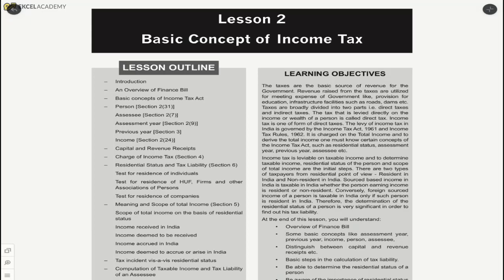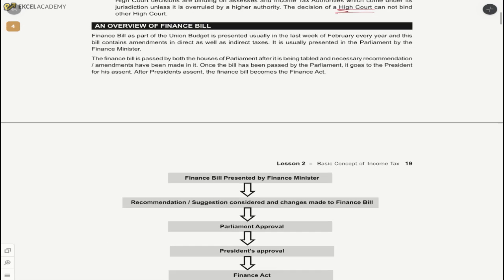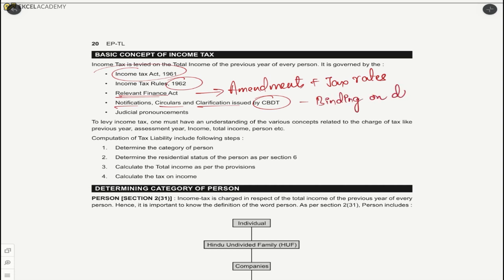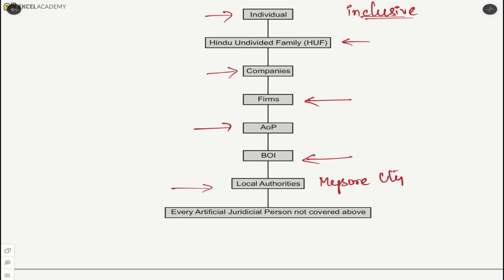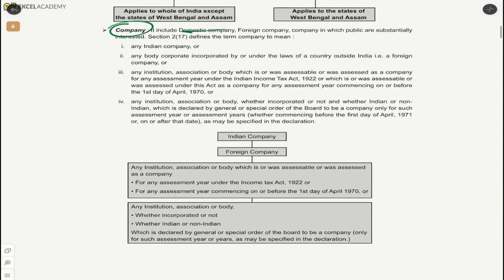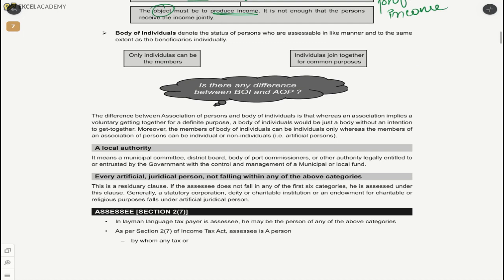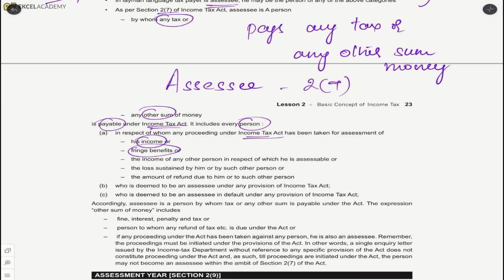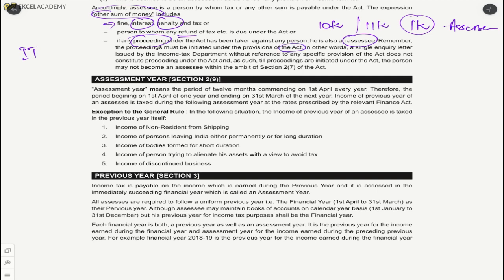CS Executive 2021 | Tax Laws (Direct Tax) – Overview | Fill the form in description to register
Fill the Google form to Register for CS Executive Video Classes

CS Executive is the second stage after the completion of CSEET.
CS Executive deals with furthermore technical concepts involved in the profession of Company Secretaries. It gives deeper knowledge of the roles, duties and responsibilities of a Company Secretary.
CS Executive comprises of two modules with 4 subjects/papers each:
Module 1
Paper 1: Jurisprudence, Interpretation & General Laws
Paper 2: Company Law
Paper 3: Setting up of Business Entities and Closure
Paper 4: Tax Laws
Module 2
Paper 5: Corporate & Management Accounting
Paper 6: Securities Laws & Capital Markets
Paper 7: Economic, Business and Commercial Laws
Paper 8: Financial and Strategic Management
The CS Executive will be a paper-based Test. The test will comprise Multiple Choice Questions (MCQs) and descriptive questions.